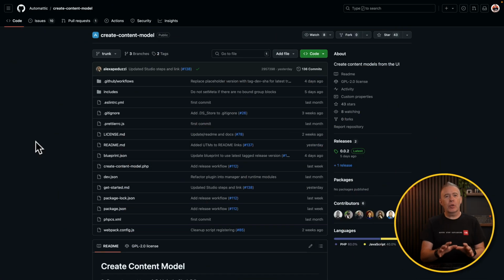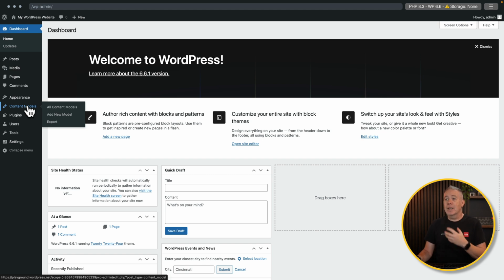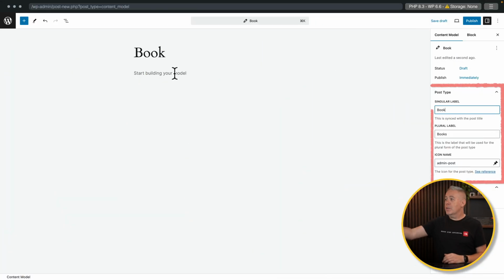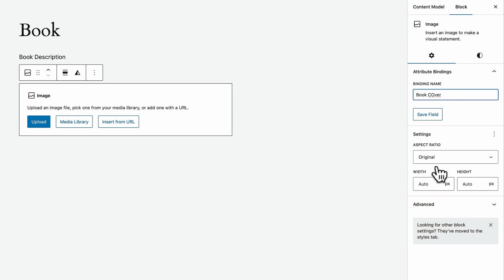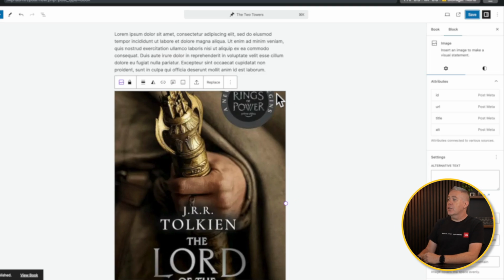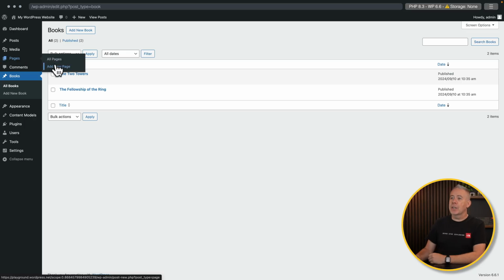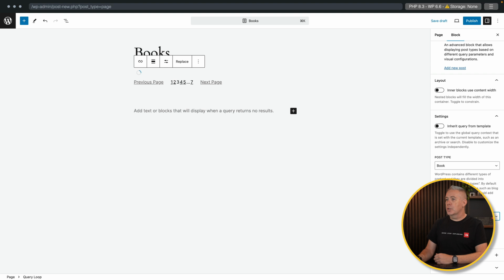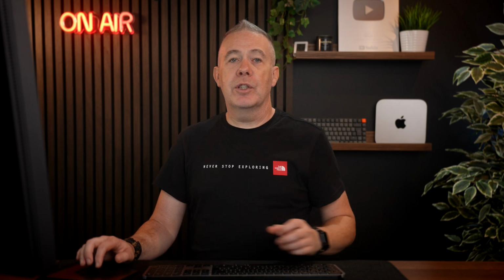Is This The Future Of WordPress Custom Post Types?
In this video, we explore the potential future of custom post types and meta fields in WordPress with the "Create Content Model" plugin.

Currently a basic tool, this plugin allows you to natively create custom post types and meta fields directly within WordPress.

While it's not as powerful as plugins like Advanced Custom Fields or JetEngine, it could be a step in the right direction for WordPress core.

I walk you through how to use the plugin, its limitations, and share my thoughts on where it falls short.

Plus, we dive into creating a custom post type for books, adding meta fields, and displaying them using a query loop.

If you're interested in the future of WordPress and custom content creation, this video is for you!